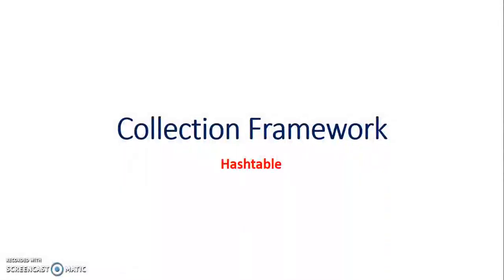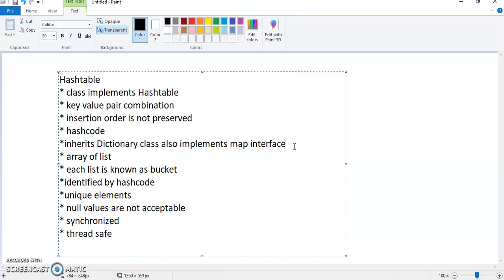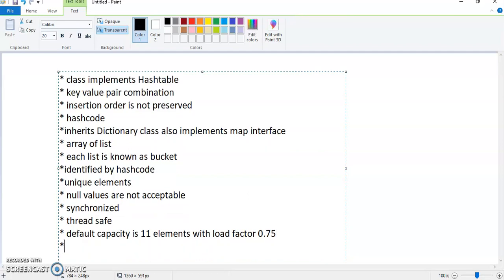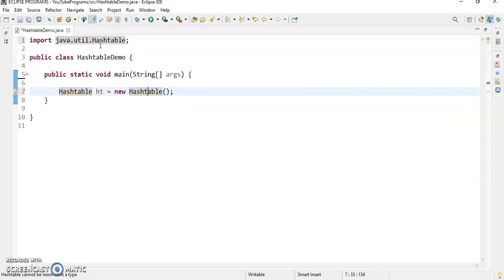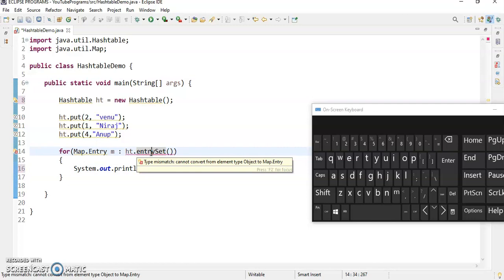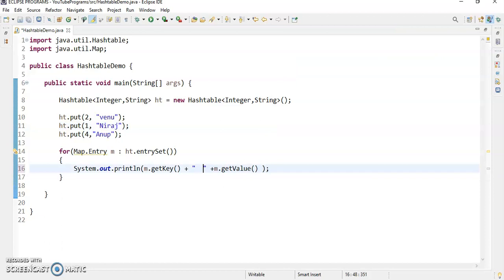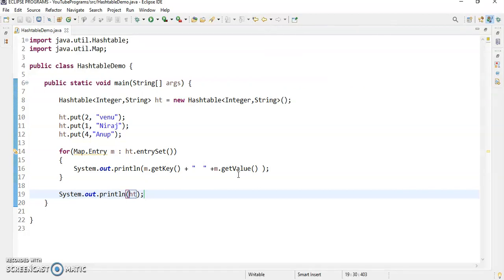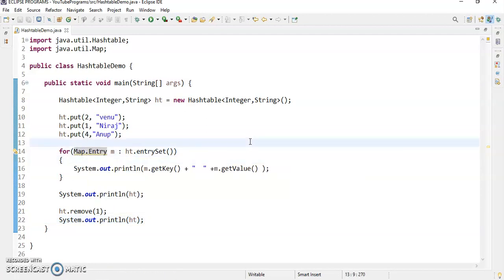Hashtable | Map | Java Collection Framework |Venugopal Narsingoju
This video explains about Hashtable in detail. It also mention the four types of constructors used to define Hashtable also implements various methods

Regards
Venugopal Narsingoju